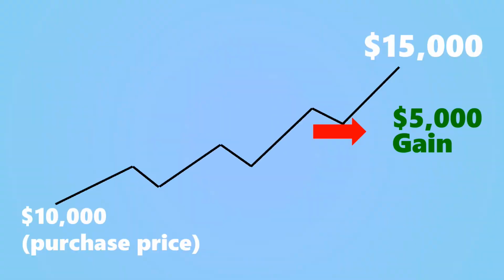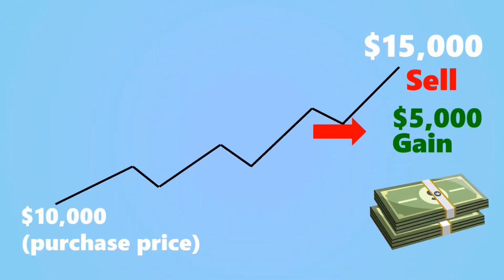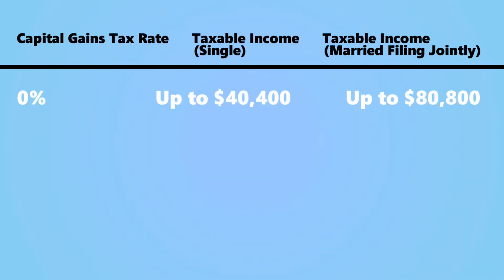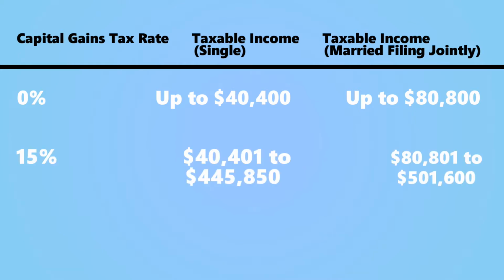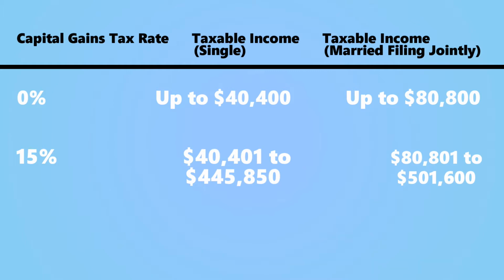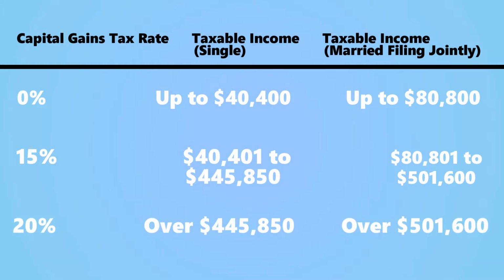What Is Capital Gains Tax?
What is capital gains tax? Capital gains tax can be applied to various assets such as real estate, collectibles and investments. In this video I explain how capital gains tax affects investments such as stocks or mutual funds. This does not include retirement accounts like 401k’s or IRA’s. Those are tax deferred.
Simply put capital gains tax is a tax placed on a profit when a security is sold. Capital gains tax is currently (2021) either 0%, 15% or 20% depending on your tax bracket. Most people will fall under the 15% capital gains tax rate.
Its important to note that if you sold a security (i.e. stock or mutual fund) within one year of purchasing it then it becomes a short term gain which would be taxed at ordinary income tax rates.